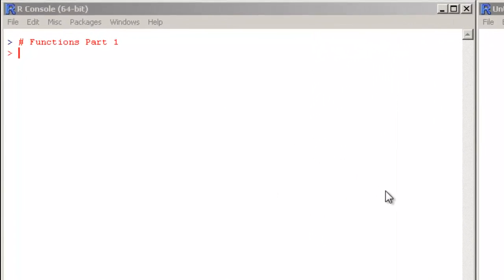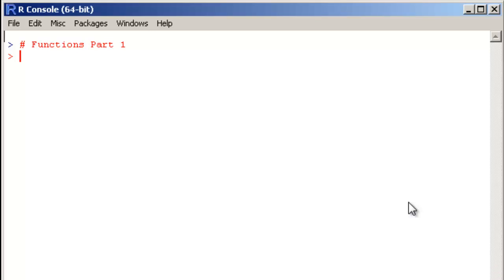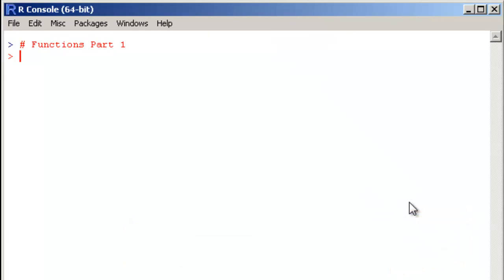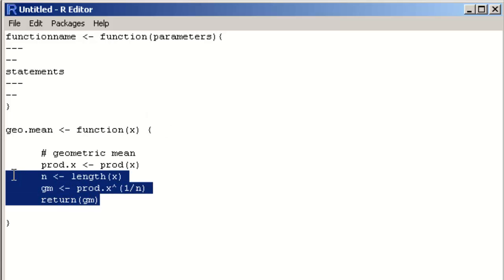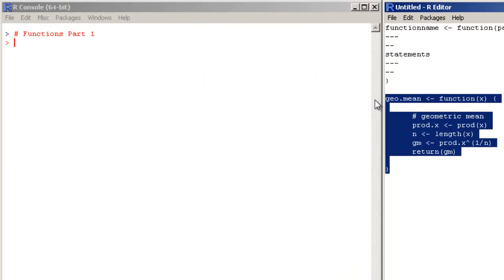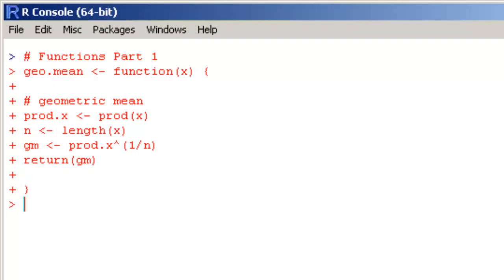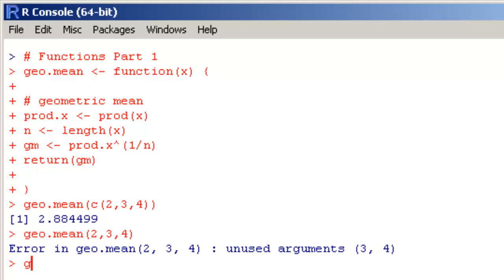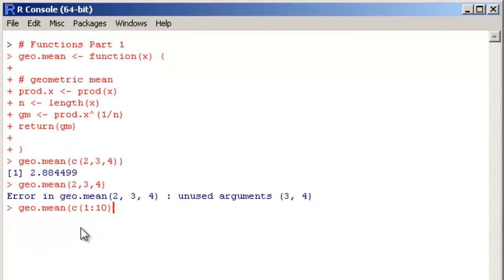R Tutorial 35: Writing functions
Learn how to write function in R.